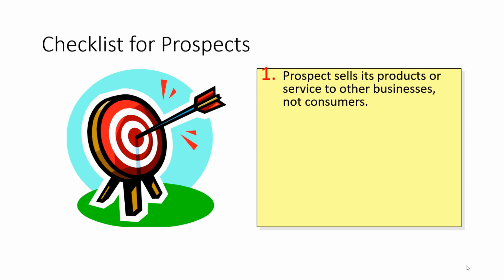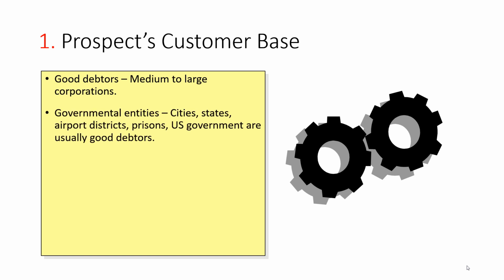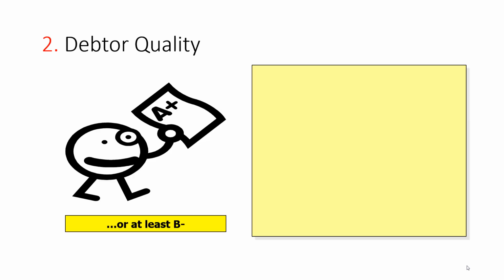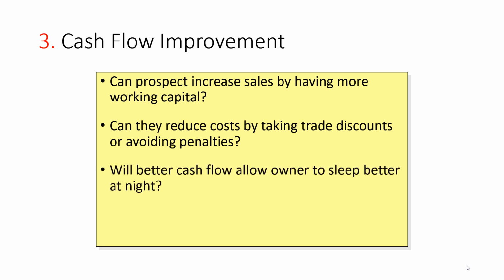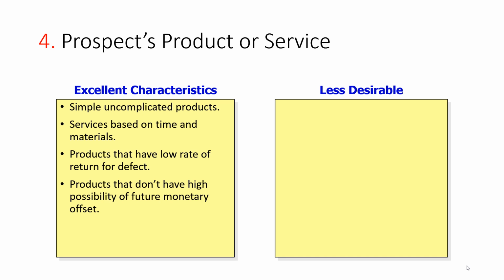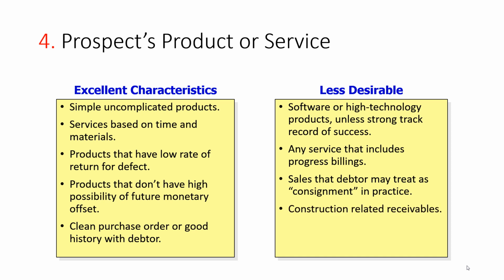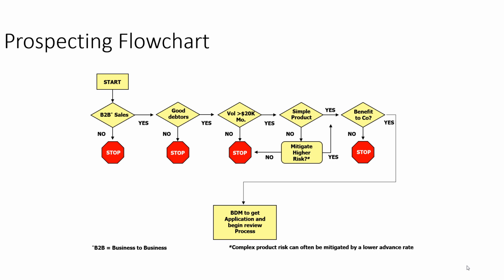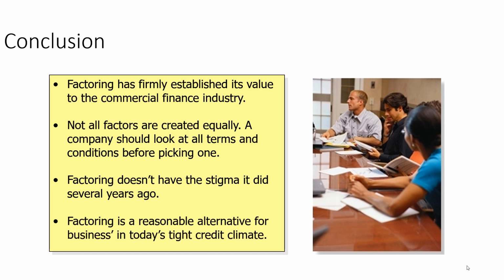Invoice Factoring 101